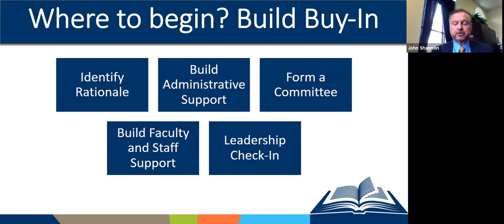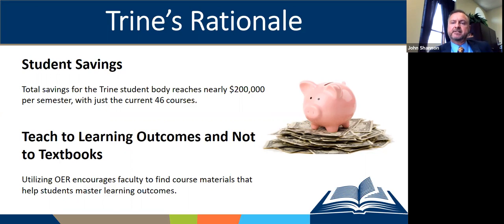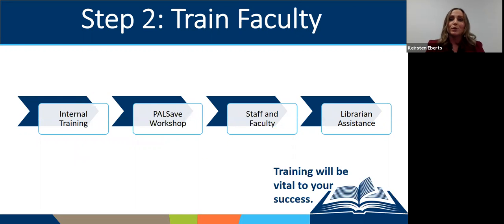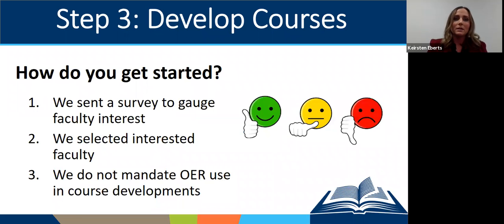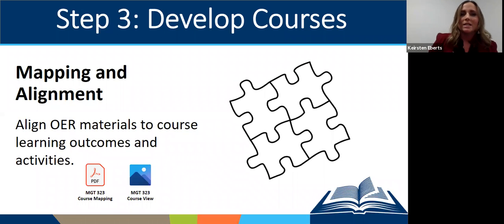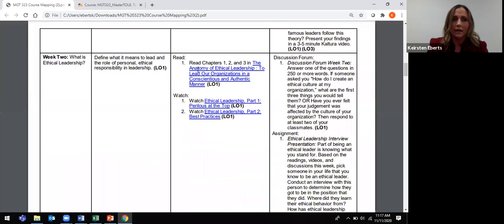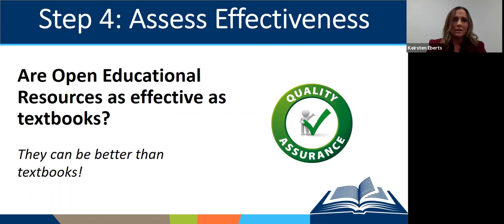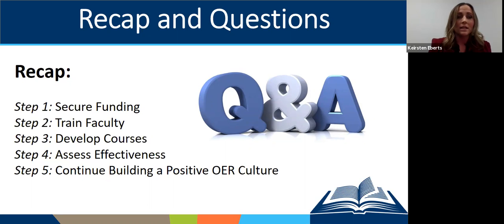OER Courses: From 0 to 46 in One Year!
Presentation at the 2020 Open Education Conference (OpenEd20) by John Shannon, Keirsten Eberts.